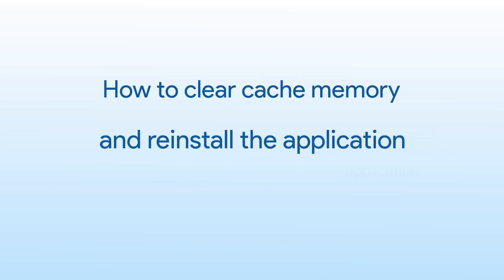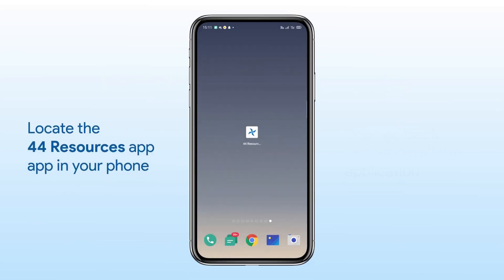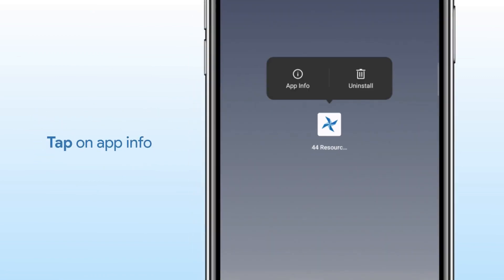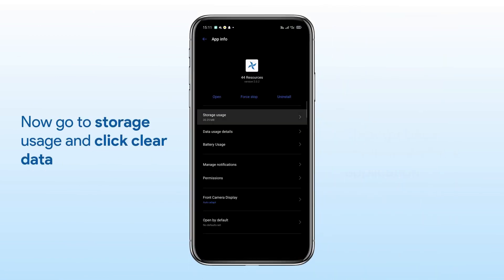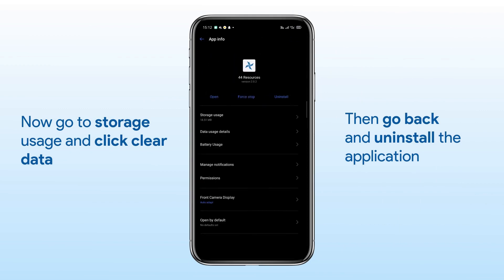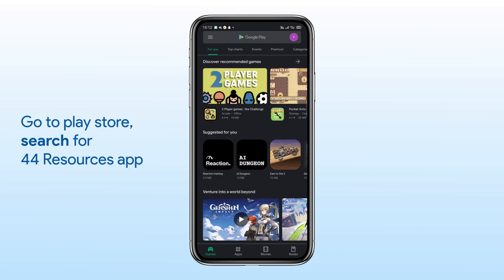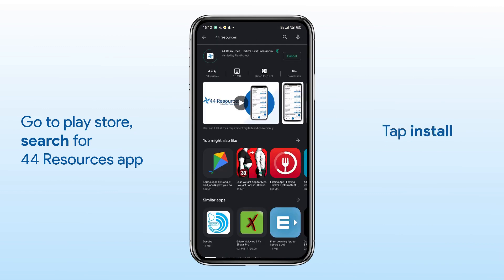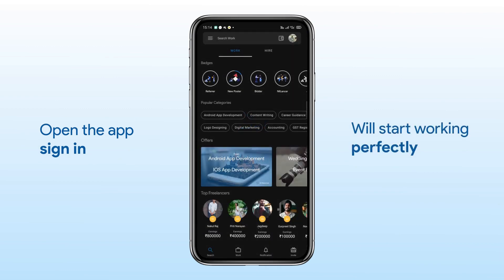How to clear cache memory in your phone?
In this tutorial, you will learn how to clear cache memory from the 44 resources app(Android).
Clearing the cache is a quick and easy way to free up some extra storage from your phone by
clearing up memory space and can also help you speed up your phone.

To clear cache memory from the phone:
1. Locate the 44 resources app on your phone
2. Tap and hold on the app icon till two options appear.
3. Tap on the app info
4. Now go to storage usage and click clear data
5. Then go back and uninstall the application
6. Go to play store, search for 44 resources app, and tap install
7. Open the app and sign in